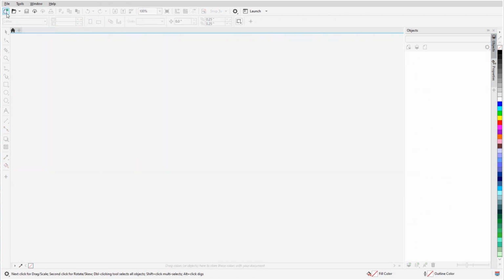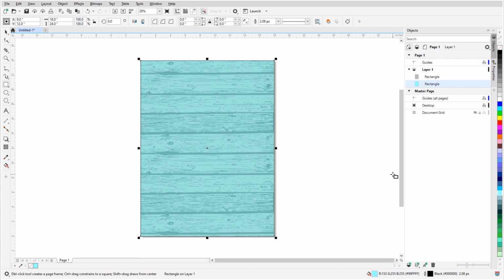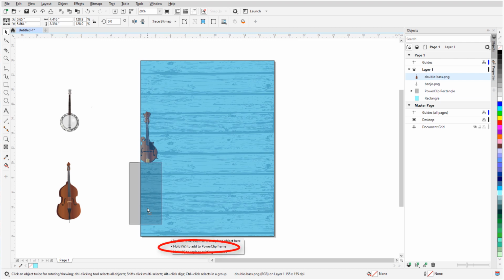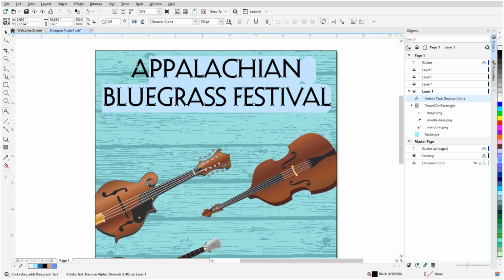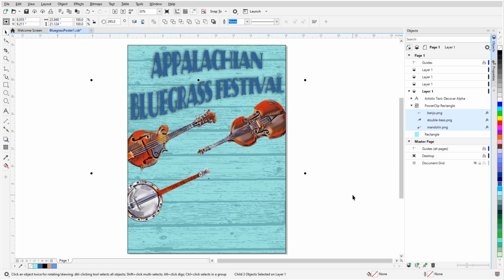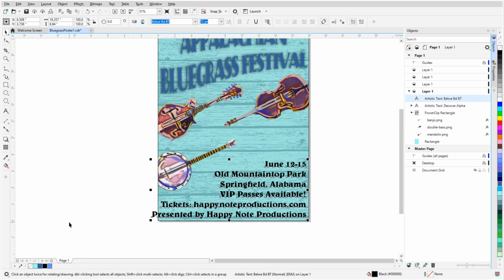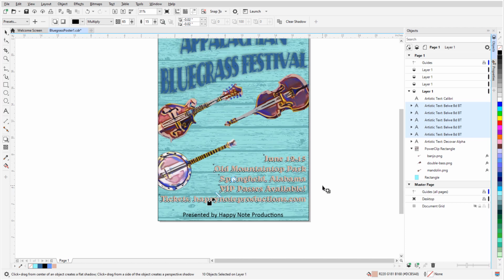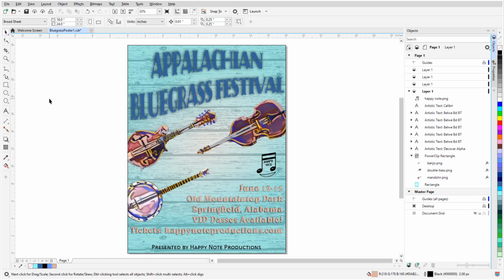How to Make a Poster in CorelDRAW (Windows)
In this tutorial, you’ll learn how to make a simple poster in CorelDRAW. The design is relatively simple, but we will cover the basic elements such as background, graphic objects, text and several effects. After learning how to use these tools and techniques you’ll be ready to make a poster and add your own creative touches.
Visit our tutorial page to download a printable PDF copy of this tutorial